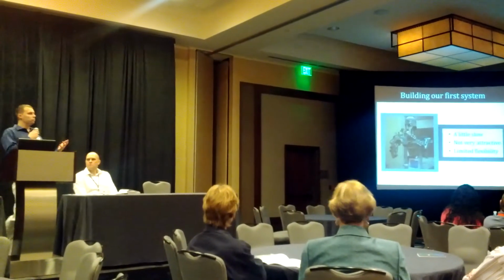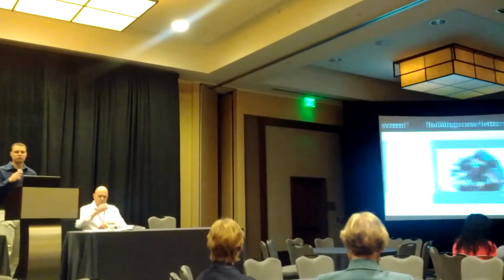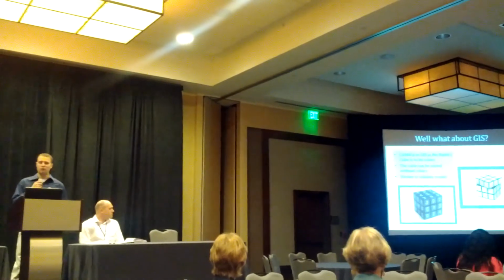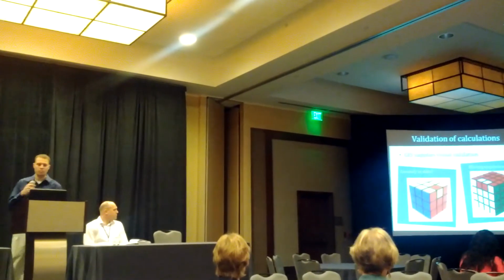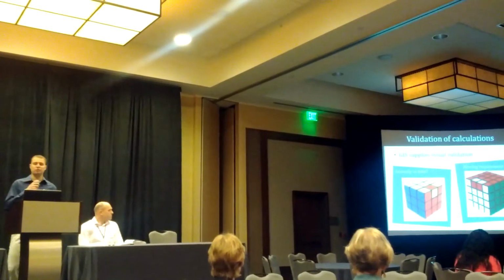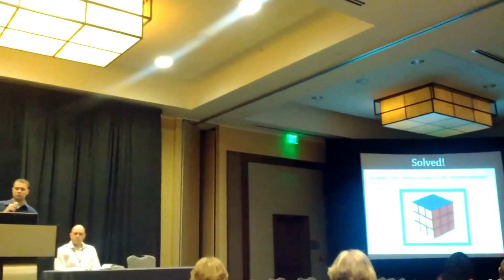GIS/CAMA 2012 ignite session - Cube Assessment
An ignite style presentation explaining the relationship between the rubix cube and property assessment.  By Mike Kaufman, Domain Architect at Colorado Customware Inc.